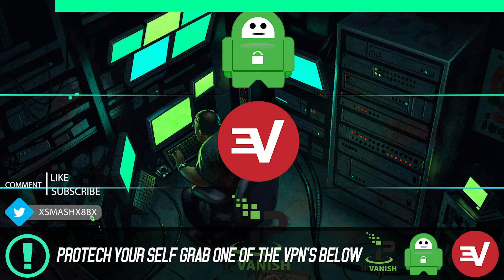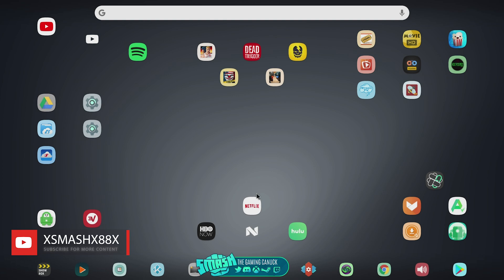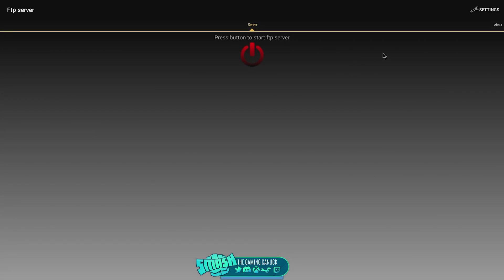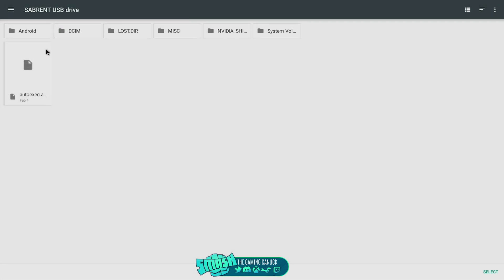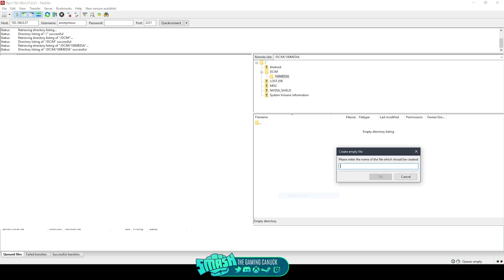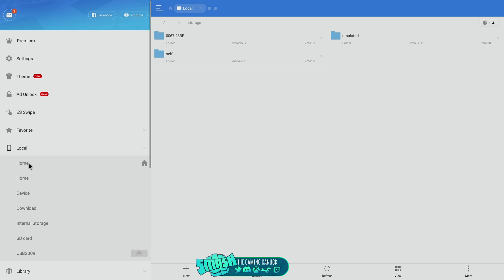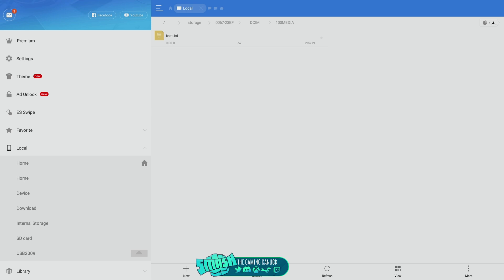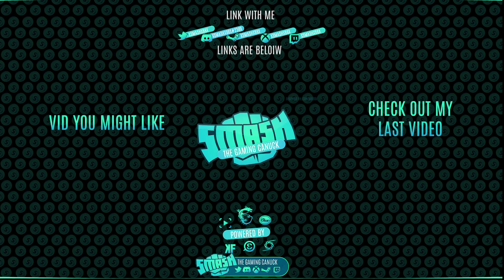Access usb harddrive on android box over ftp - send files to android box an to usb device on android